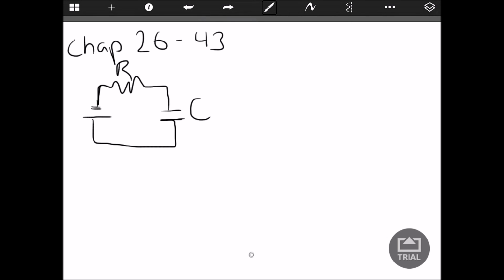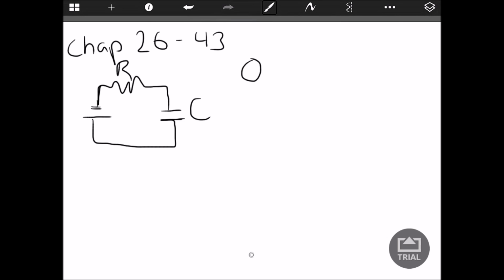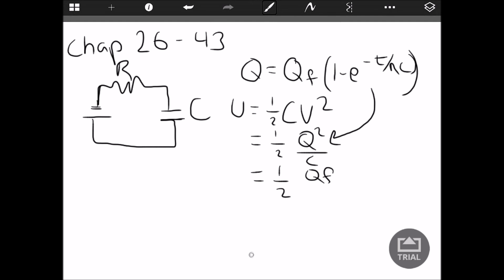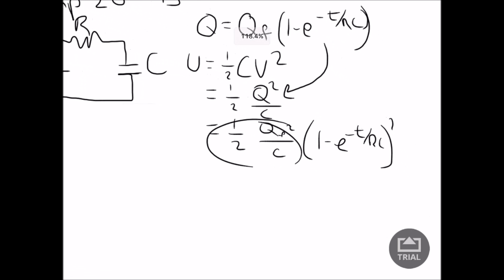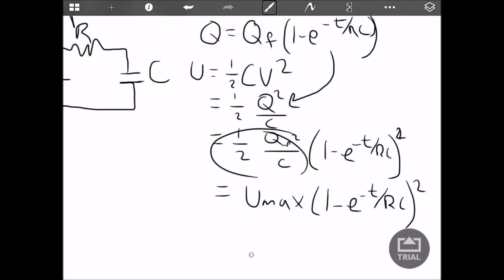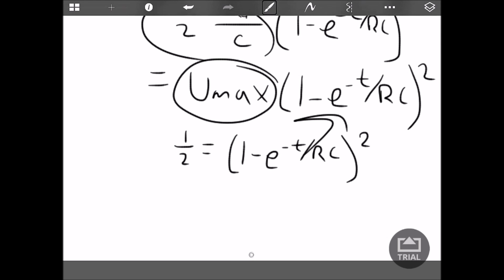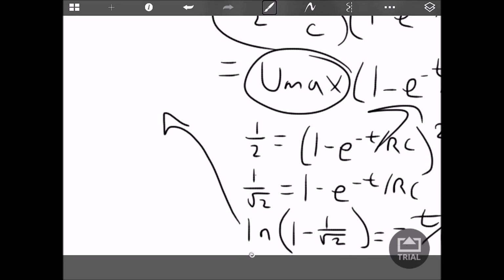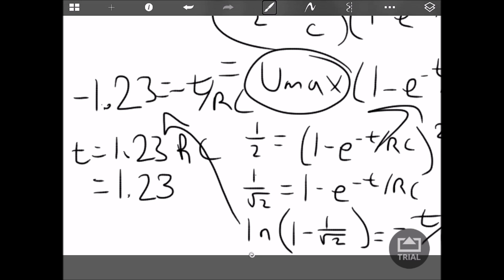Giancoli Chap 26 - Problem 43